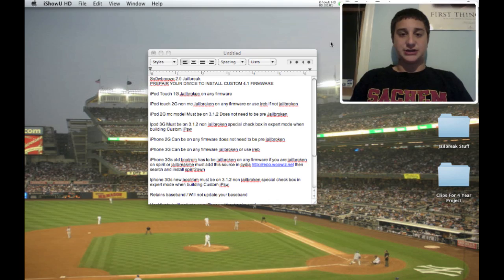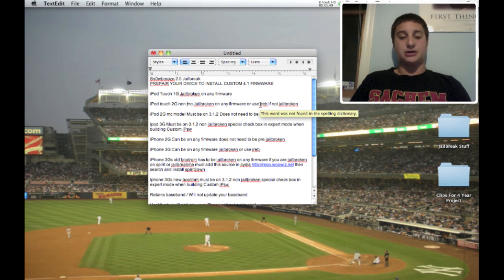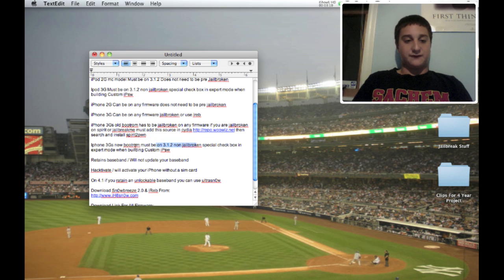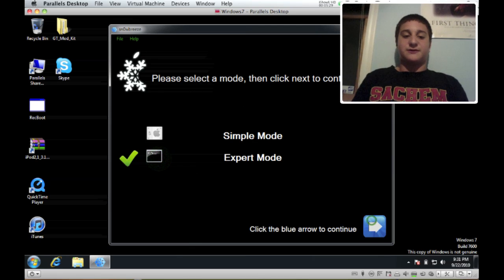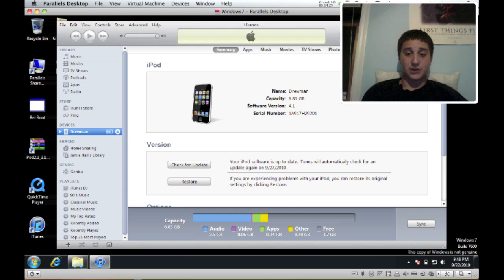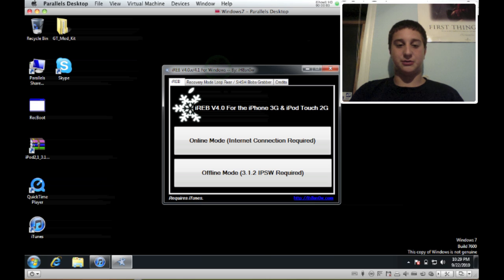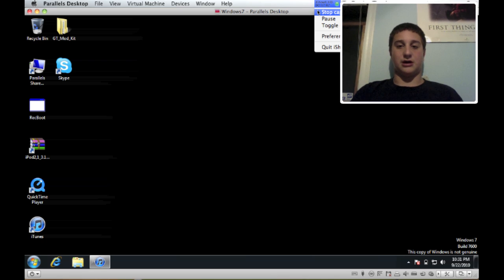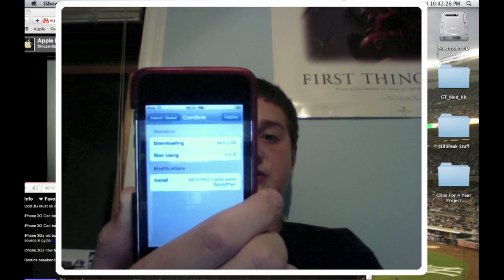Jailbreak 4.1 Update Beta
Today i show you how to jailbreak 4.1 software on the following devices listed thanks to Dinozambas for listing them out:

iPod Touch 1G Jailbroken on any firmware

iPod touch 2G non mc Jailbroken on any firmware or use ireb if not jailbroken

iPod 2G mc model Must be on 3.1.2 Does not need to be pre Jailbroken

Ipod 3G Must be on 3.1.2 non jailbroken special check box in expert mode when building Custom iPSW

iPhone 2G Can be on any firmware does not need to be pre jailbroken

iPhone 3G Can be on any firmware jailbroken or use ireb

iPhone 3Gs old bootrom has to be jailbroken on any firmware if you are jailbroken on spirit or jailbreakme must add this source in cydia ‪ then search and install spirit2pwn

iPhone 3Gs new bootrom must be on 3.1.2 non jailbroken special check box in expert mode when building Custom iPSW

***This does not jailbreak iPads, iPhone 4 or iPod Touch 4 or 4g***

*** This jailbreak Retains baseband / Will not update your baseband

Auto Hacktivate / will activate your iPhone without a sim card

On 4.1 if you ratain an unlockable baseband you can use ultrasn0w***

and contact him and he will make you an intro